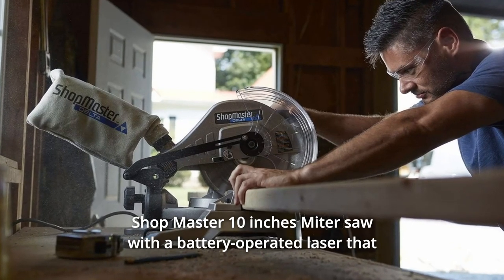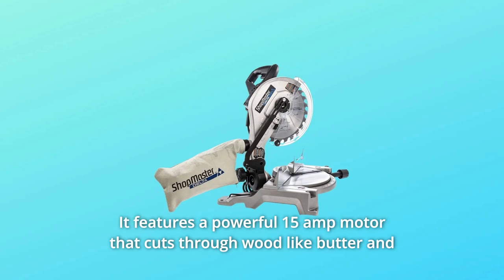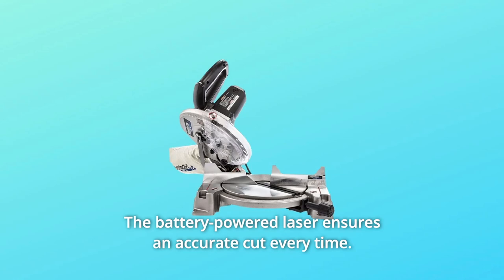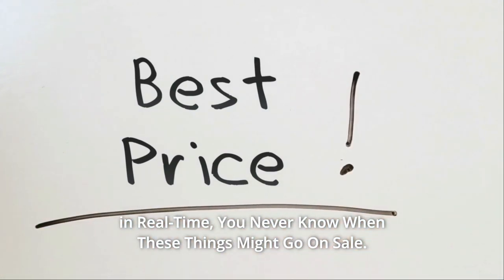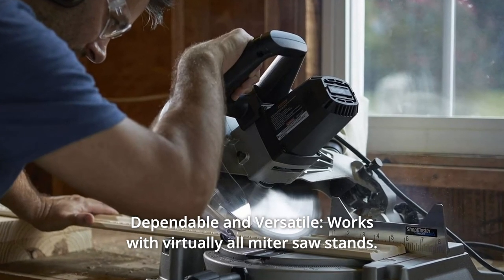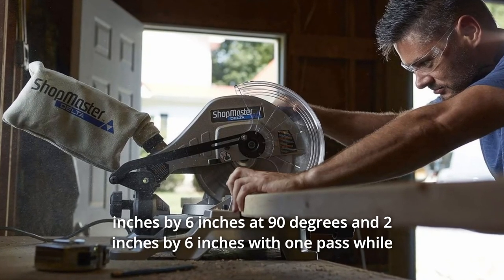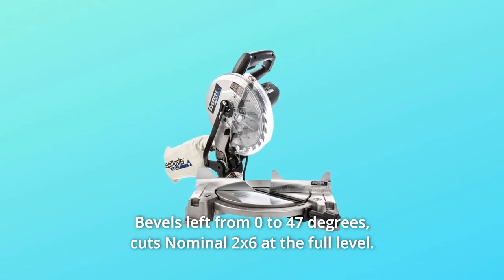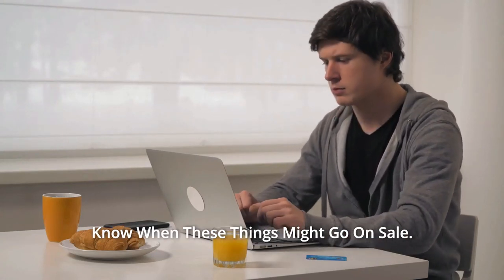Delta Power Equipment Corporation S26-262L 10" Shop Master Miter Saw with Laser Review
Check Amazon's latest price (These things might go on Sale)

A battery-operated laser on the Shop Master 10 inch Miter saw makes matching the blade to the workpiece more convenient and precise. It has a Spindle Lock that keeps the blade in place while changing blades. The Shop Master 10 in. Miter Saw is ideal for the family Dyer or everyday usage. It has a 15-amp motor that slices through wood like butter and spins the 10-inch blade at 5,500 RPM. It has stops at 0, 15, 22.5, 30, and 45 degrees marked on it. The battery-operated laser guarantees a precise cut every time. It's UL-listed and backed by a three-year warranty. From 0 to 47 degrees, the saw can perform Left bevel cuts. It is compatible with almost all Miter saw stands.

Number 1. Lithium-ion battery On/off switch is used to control the device. It's easier and more exact to line the blade to the workpiece now.

Number 2. Versatile and Reliable: Compatible with almost all mitre saw stands. The portable machine is easy to transport from room to room or even from job to job.

Number 3. Powerful: The new 15 amp motor cuts approximately 4 inches by 4 inches and 2 inches by 6 inches at 90 degrees and 2 inches by 6 inches in one pass, with the electric brake stopping the saw blade seconds after the trigger is released.

Number 4. It'll work with almost any mitre saw stand.

Number 5. While the bade nut is loosened and removed, the spindle lock secures the spindle.

Number 6. Cuts Nominal 2x6 at full level, bevels left from 0 to 47 degrees.

Searches related to Delta Power Equipment Corporation S26-262L 10" Shop Master Miter Saw with Laser Review

Delta Power Equipment Corporation S26-262L 10 Inches Shop Master Miter Saw with Laser
Delta Power Equipment Corporation S26-262L 10" Shop Master Miter Saw